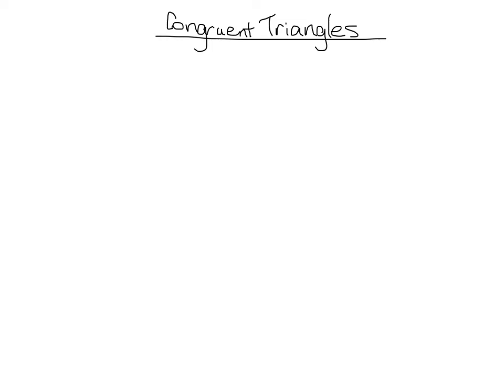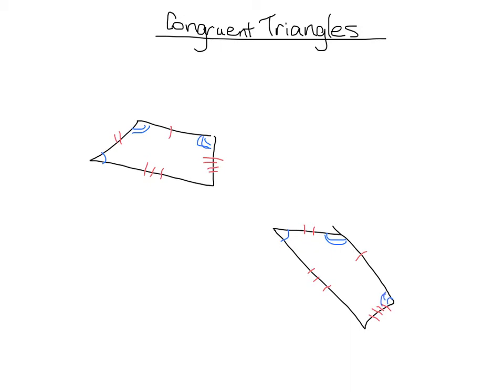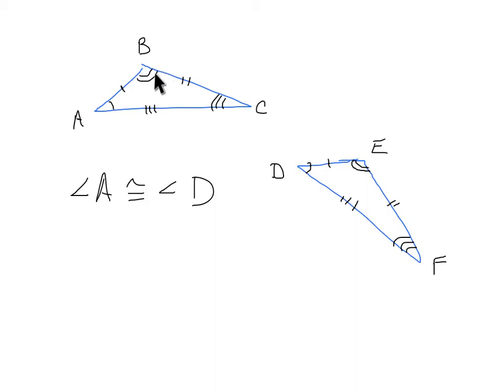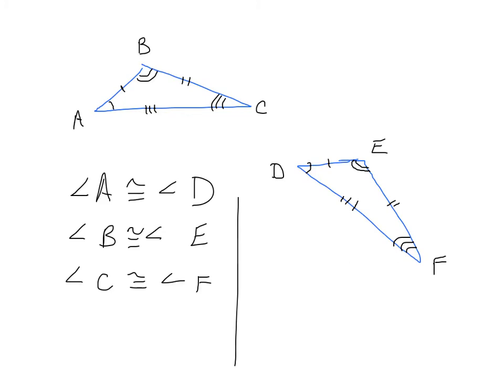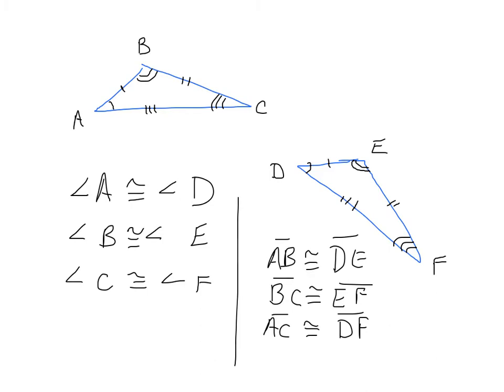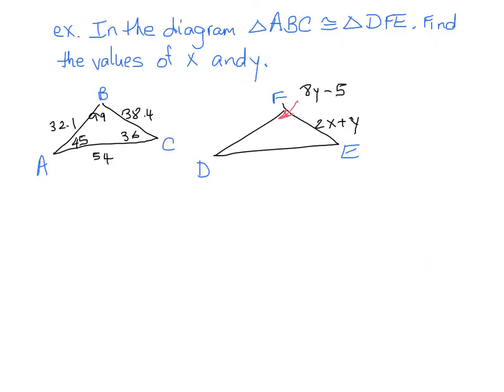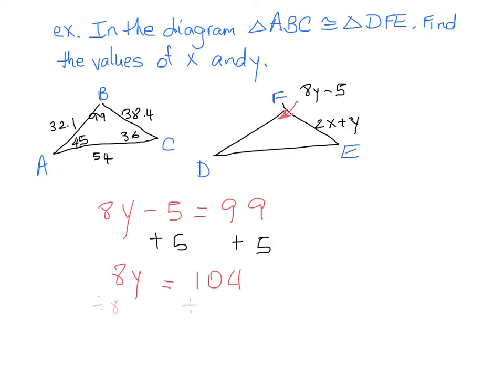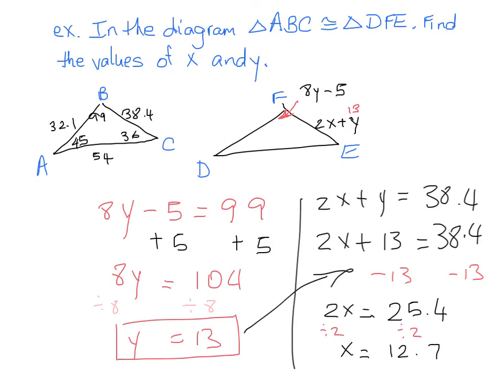Triangle Congruence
Definition/explanation of polygon and triangle congruence